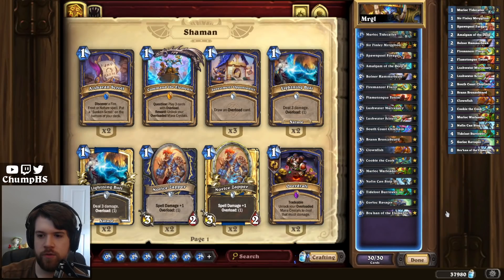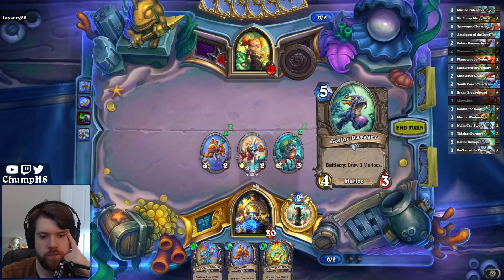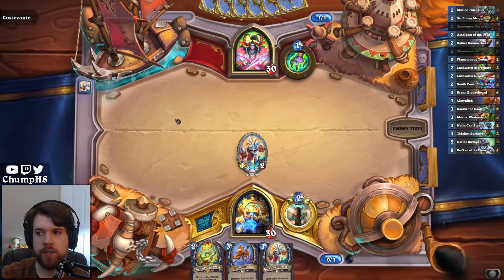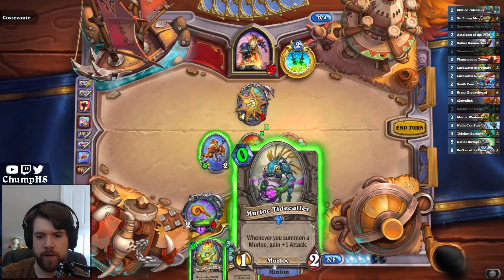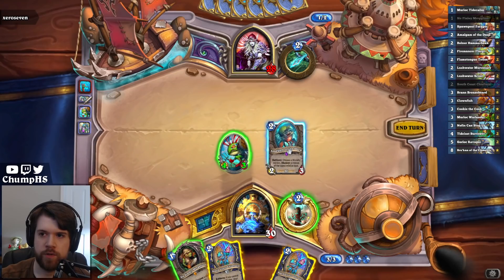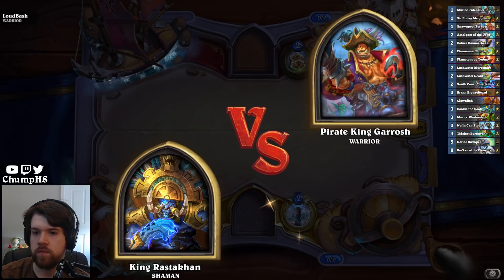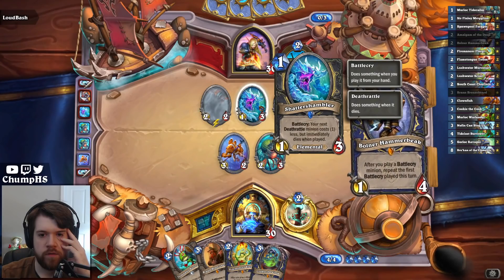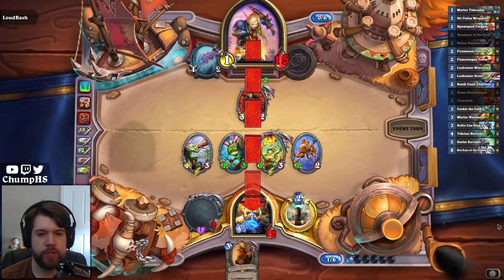Clownfish is Broken (Murloc Shaman)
Murloc Shaman got an insane new card in Clownfish. Spending 3 mana to cheat 4 mana is pretty good.

Deck Code: AAECAaoIBqjuA4b6A6SBBMORBJfUBJjUBAyT6AOU6AOz6APd7AOV8AOroATVsgSywQTCzgTFzgTu0wSG1AQA

00:00 Intro
00:59 vs. Warlock
03:53 vs. Rogue
07:17 vs. Hunter
10:45 vs. Rogue